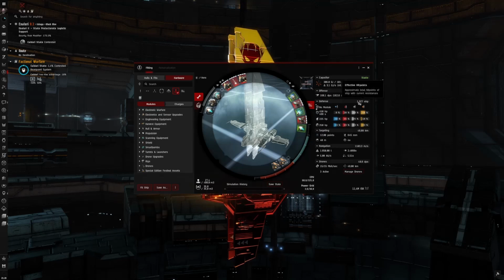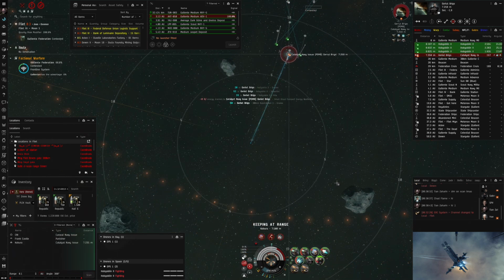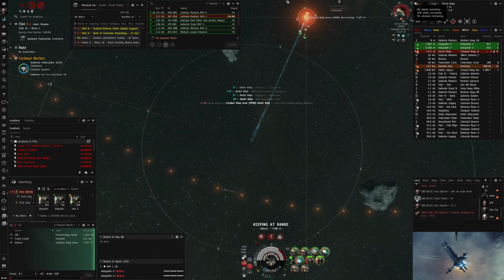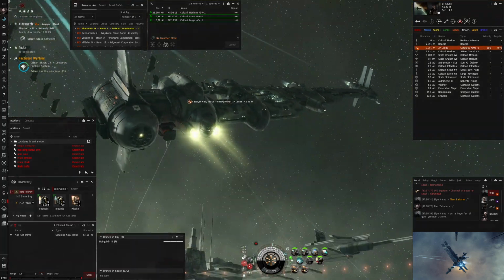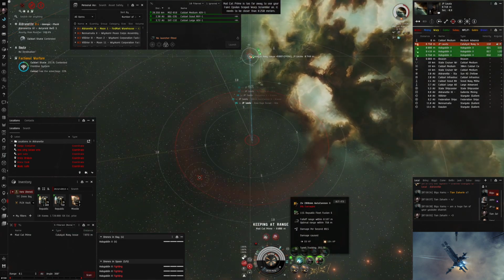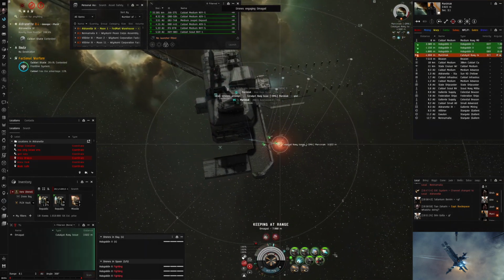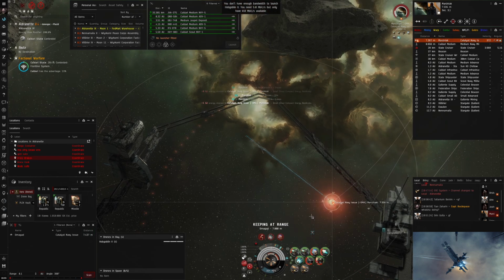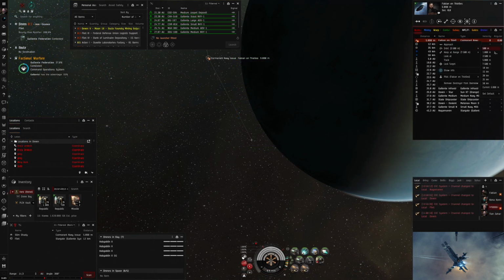Harassing Heron - Lowsec Solo PvP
Enjoying to roam factional warfare with a joke fit on a T1 exploration frigate. This is the explorer's revenge with PvP in the heron.

All Eve related materials are property of CCP Games

Chapters:
00:00 Cinematics
00:17 Intro
05:18 Catalyst Navy Issue 1
05:45 Catalyst Navy Issue 2
09:26 Cormorant
10:20 Hecate
10:59 Catalyst
12:11 Rifter
13:54 Hawk
16:38 Catalyst Navy Issue 3
19:23 Catalyst Navy Issue 4
22:22 Cormorant Navy Issue
23:51 Outro